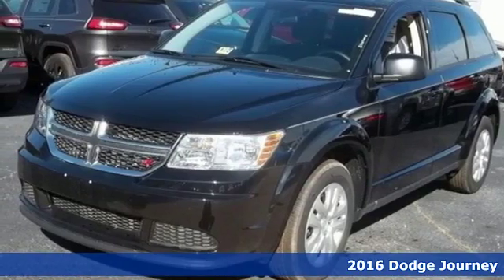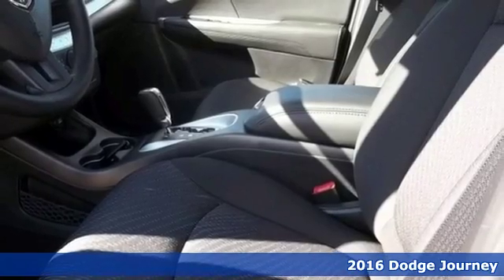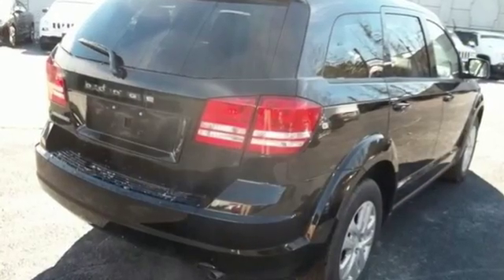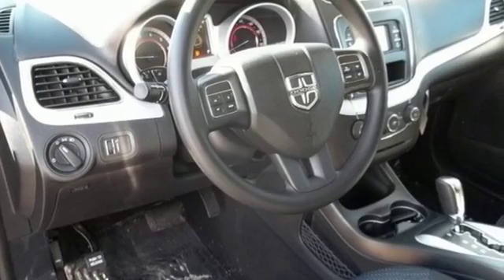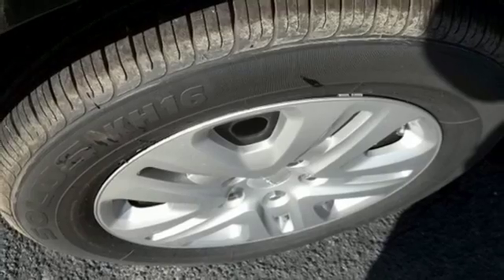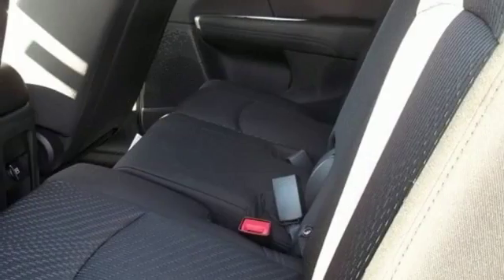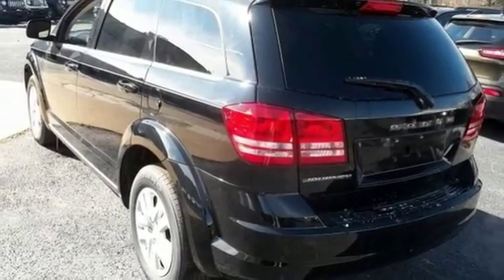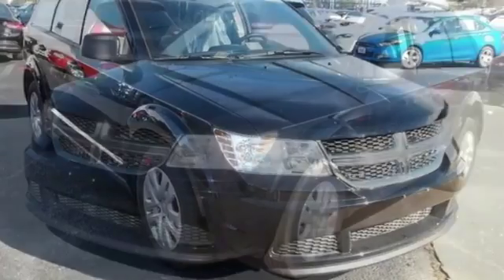New 2016 Dodge Journey Chesapeake VA Norfolk, VA #21167002 - SOLD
Year: 2016
Make: Dodge
Model: Journey
Trim: SE
Engine: 2.4L I4 DOHC 16V Dual VVT
Transmission: 4-Speed Automatic VLP
Color: Black
Interior: Black
Stock #: 21167002
VIN: 3C4PDCAB1GT107933
Flexible Seating Group (2nd Row 40/60 Tilt & Slide Seat, 3rd Row 50/50 Fold/Reclining Seat, Air Conditioning w/3-Zone Temperature Control, Delete Cargo Compartment Cover, Easy Entry System Seat, and Rear Air Conditioning w/Heater), Quick Order Package 22F SE, 17" Wheel Covers, 17" x 6.5" Steel Wheels, 1-Year SIRIUSXM Radio Service, 4.28 Axle Ratio, 4.3" Touch Screen Display, 4-Wheel Disc Brakes, 6 Speakers, ABS brakes, Air Conditioning, AM/FM radio, Anti-whiplash front head restraints, Audio Jack Input for Mobile Devices, Brake assist, Bumpers: body-color, CD player, Delay-off headlights, Driver door bin, Driver vanity mirror, Dual front impact airbags, Dual front side impact airbags, Electronic Stability Control, Four wheel independent suspension, Front anti-roll bar, Front Bucket Seats, Front Center Armrest, Front dual zone A/C, Front reading lights, Heated door mirrors, Illuminated entry, Knee airbag, Low tire pressure warning, MP3 decoder, Normal Duty Suspension, Occupant sensing airbag, Outside temperature display, Overhead airbag, Panic alarm, Passenger door bin, Power door mirrors, Power steering, Power windows, Premium Cloth Low-Back Bucket Seats, Radio data system, Radio: 4.3, Radio: 4.3 (REB), Rear anti-roll bar, Rear reading lights, Rear seat center armrest, Rear window defroster, Rear window wiper, Remote keyless entry, Remote USB Port, Roof rack: rails only, SIRIUS Satellite Radio, Speed control, Speed-sensing steering, Speed-Sensitive Wipers, Split folding rear seat, Steering wheel mounted audio controls, Tachometer, Telescoping steering wheel, Tilt steering wheel, Traction control, and Variably intermittent wipers. Why buy a more limited vehicle when you can have this talented Journey. *Every Internet Price includes current applicable manufacturer rebates, incentives, and dealer discounts. Some incentives may require financing through Chrysler Capital on approved credit. You may also qualify for additional manufacturer incentive programs (e.g., college graduate, owner loyalty, and military). See dealer for more details about these programs. Your additional costs are sales tax, tag and title fees for the state in which the vehicle will be registered, any dealer-installed options (if applicable), and a dealer processing fee ($649 Virginia, North Carolina). Every Internet Price is subject to change, and prior sales are excluded. While every reasonable effort is made to ensure the accuracy of this information, we are not responsible for any errors or omissions contained on these pages. Please verify any information in question with the dealer.

Address:
3410 Western Branch Blvd